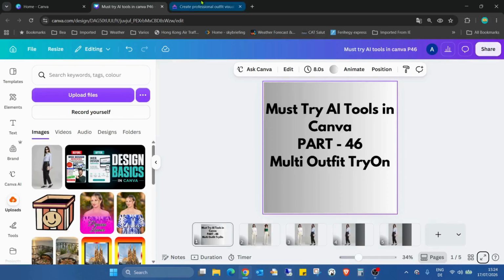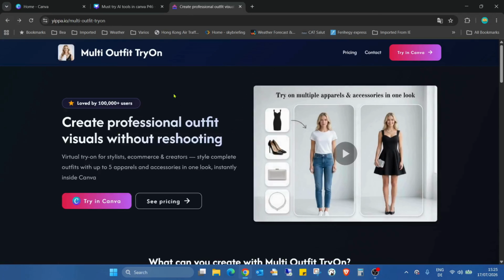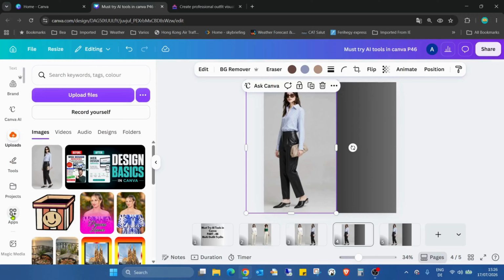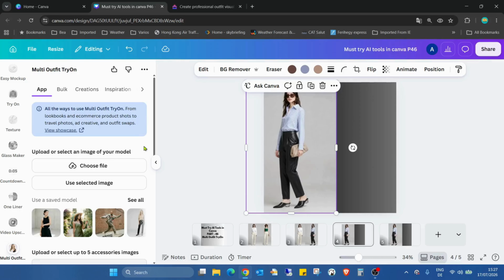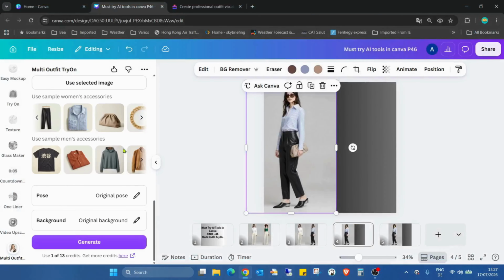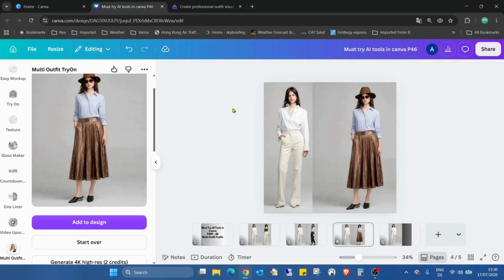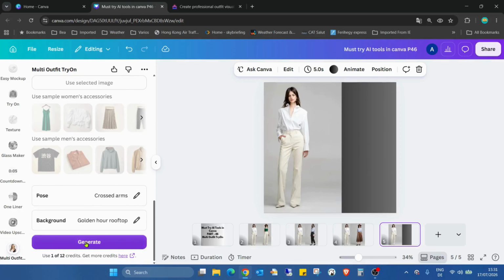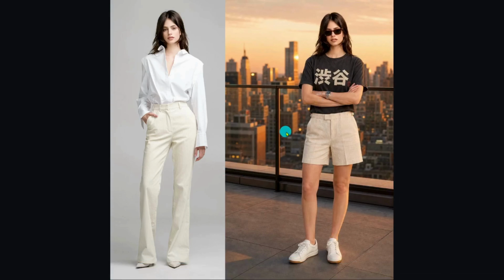Must Try AI Tools in Canva Part 46 Multi Outfit TryOn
Happy designing! 🎨🚀